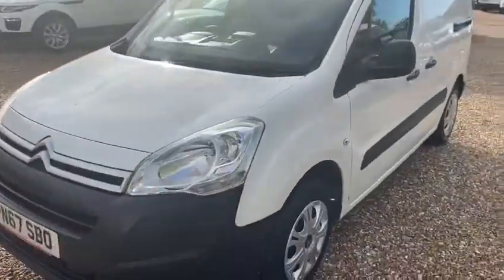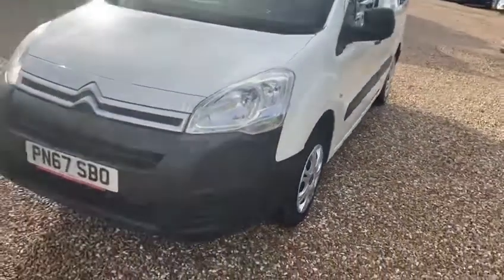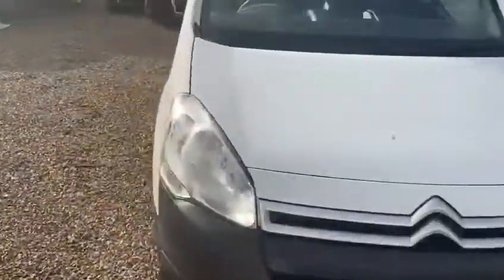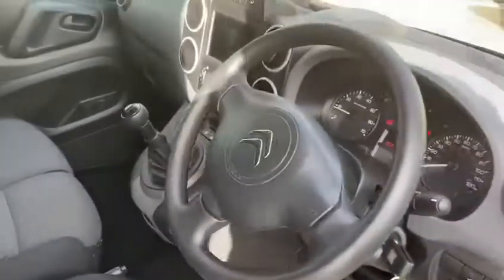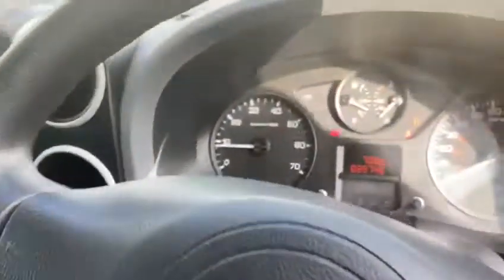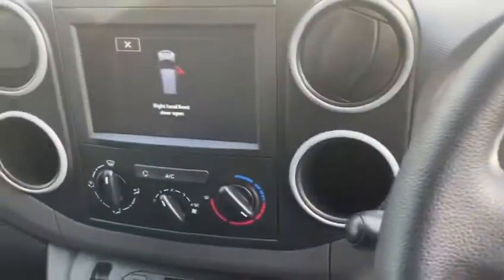Citroen Berlingo 1.6 BlueHDi 625 Enterprise L1